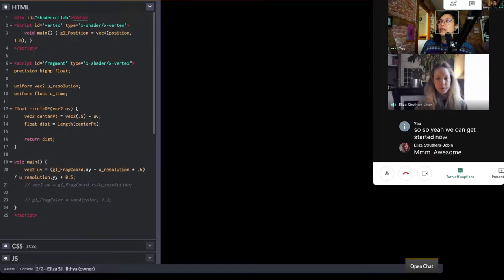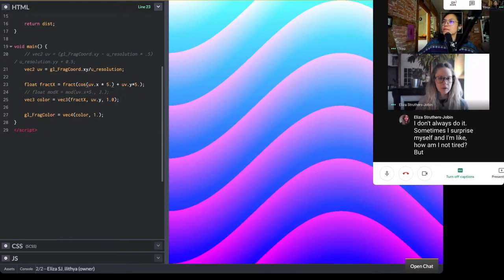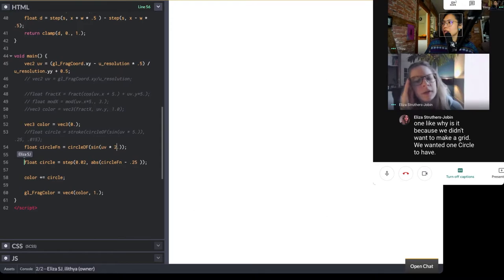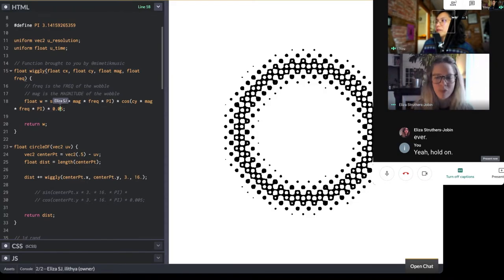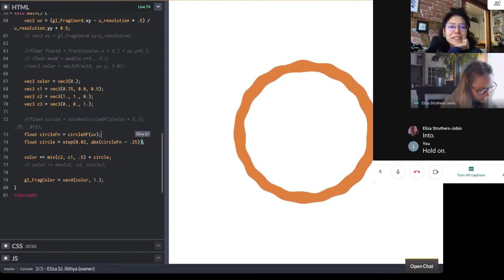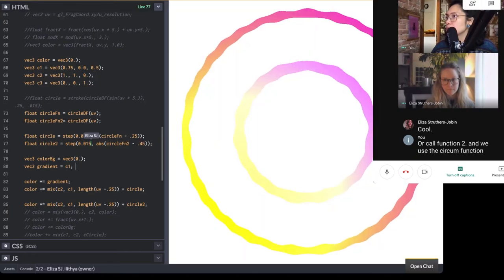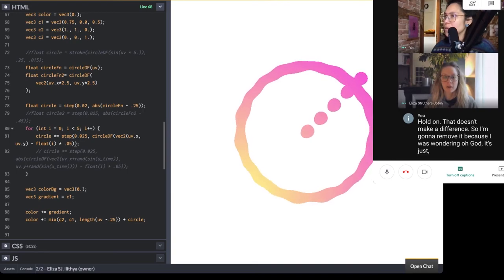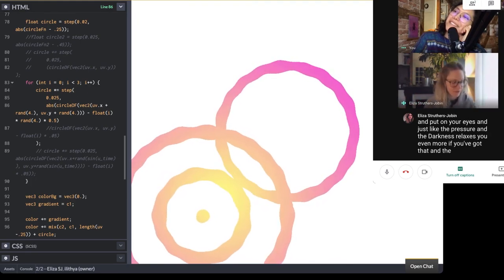curiouslyminded s01e04 Noise, shape functions & loops — 02.06.2021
Our third stream of the year!
This session, we revisit using modulo % to divide up space and implement some more noise - this time one the edges of a shape (we make a wiggly circle!) We also try using a for loop to create multiple shapes, which turned out to be surprisingly tricky to get working.

.: 𝗦𝗲𝘀𝘀𝗶𝗼𝗻 l𝗶𝗻𝗸𝘀 :.